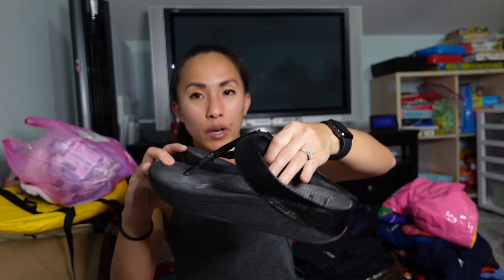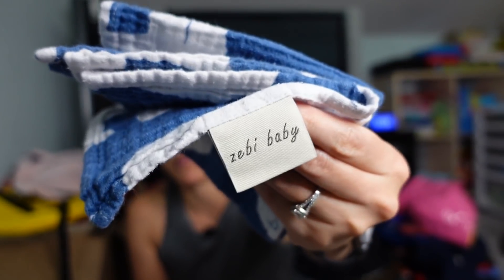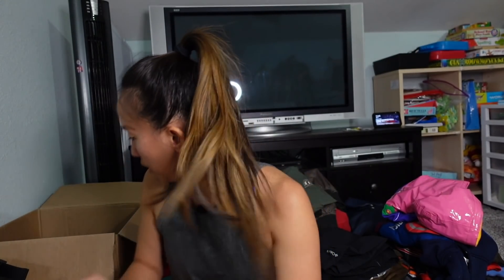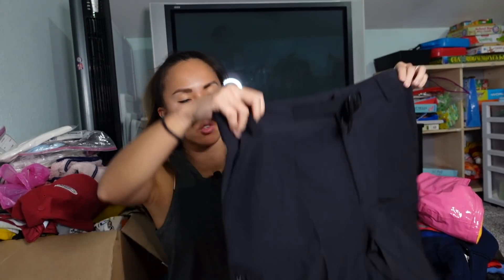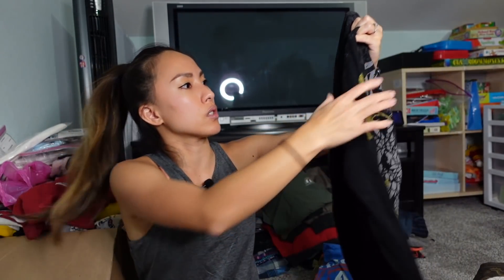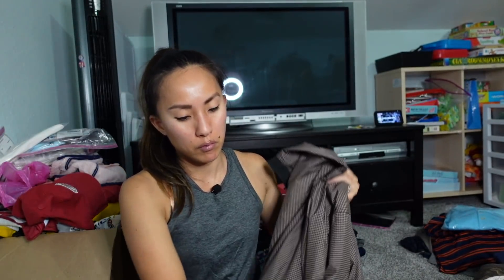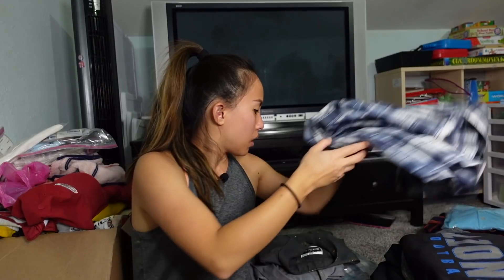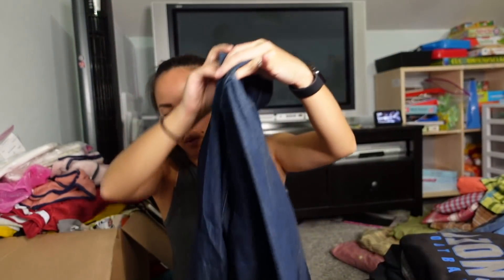HAUL OF ANOTHER RESELLER'S INVENTORY: PART 2! Clothes to Resell on Poshmark, eBay, and Mercari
A local reseller reached out and asked if I would be interested in purchasing her inventory from her since she would no longer be reselling. I purchased close to 400 items for $400, and in this second video of a two part series, I show you what I'll be listing from the buyout! I'll be reselling these pieces on reselling platforms like Poshmark, eBay, Mercari, Kidizen, and even depop, so make sure to check back in in the near future to see if any of these items have sold!

Links to other reselling tools I use on a daily basis:

Dymo 4XL
Dymo Compatible Shipping Labels (1 roll)